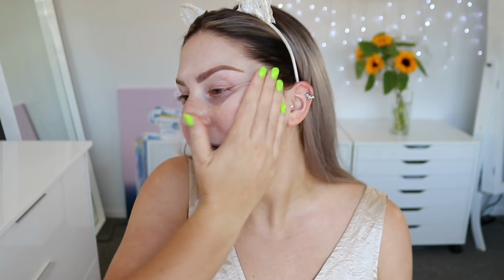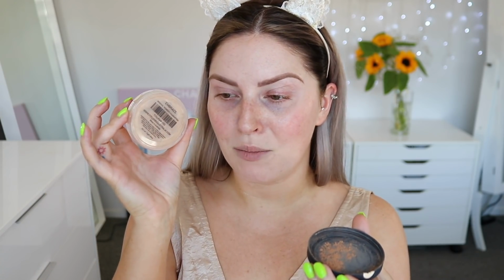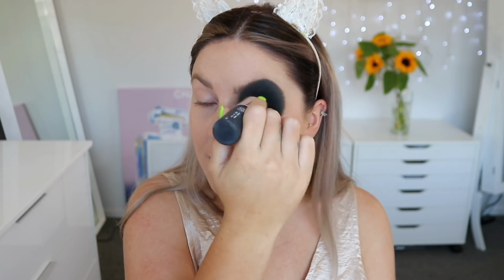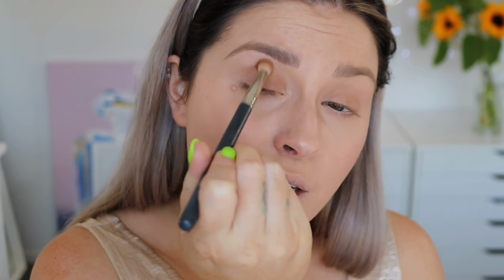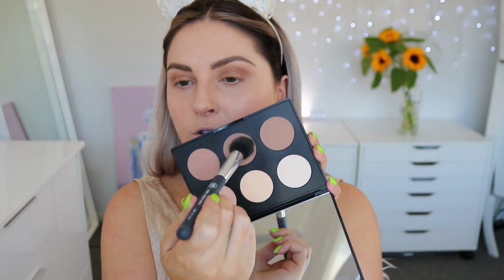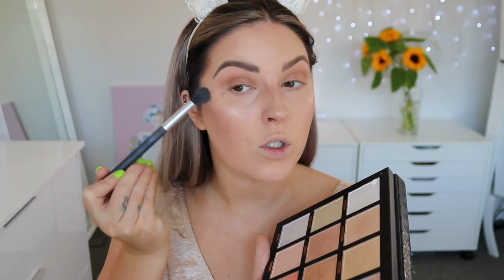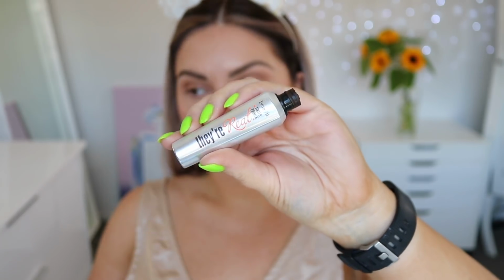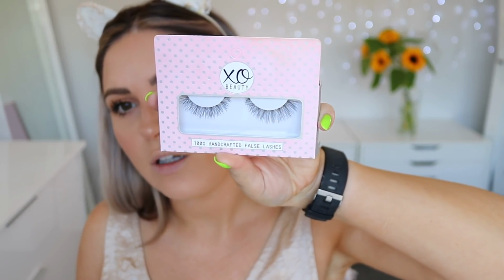EASY 10 MINUTE MAKEUP 💣 My Everyday Makeup Routine!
Today i'm going over my current GO TO makeup products and the process I use to achieve a QUICK and EASY everyday glam makeup look! I actually wore this makeup in Japan also - I just sometimes switched it up and wore falsies or my NARS natural radiance foundation if the mineral powder didnt match! I also wore this in my assumptions video! xx

Shannon Harris
Palmerston North
NEW ZEALAND

MY BRAND!

CLOTHING & ACCESSORIES!

MAKEUP & BEAUTY!